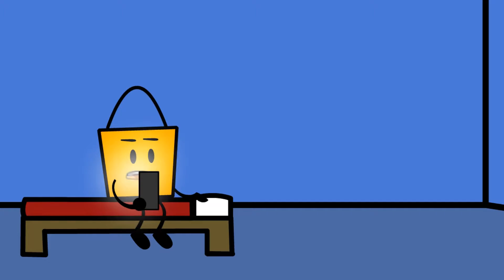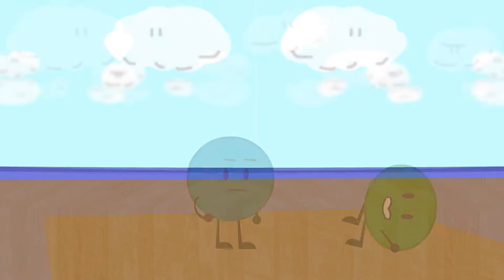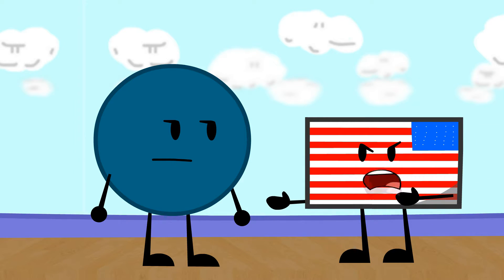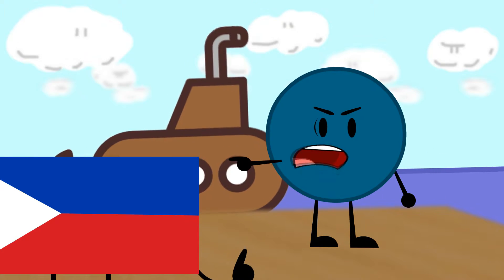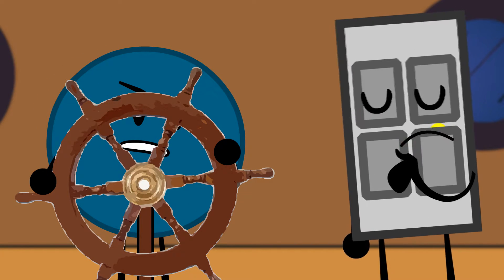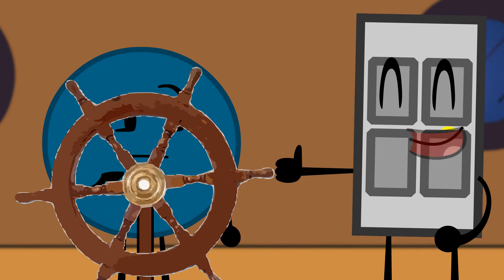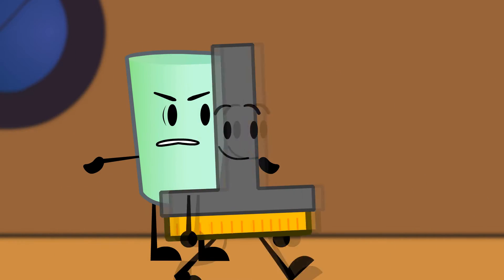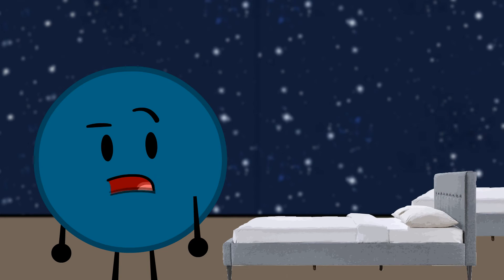BOTRR: Episode 1 - The Start of A New Disaster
THE FIRST EPISODE OF BOTRR IS HERE!!
THE CREW
(some body assets were created by jazzdog5)
Patreons
Thank you to all our patreons:
Thanks for reading all this, I hope you enjoy this episode of BOTRR!